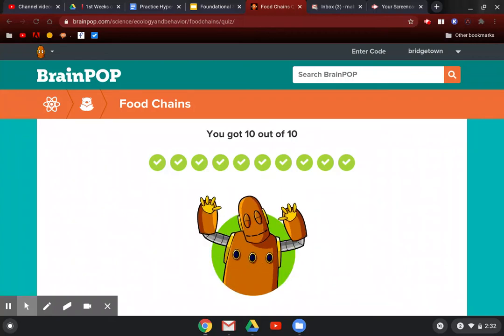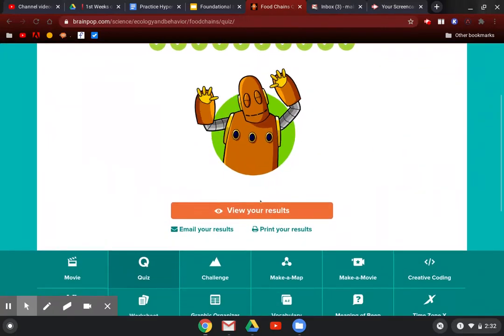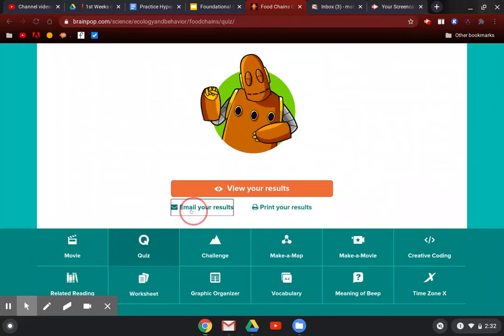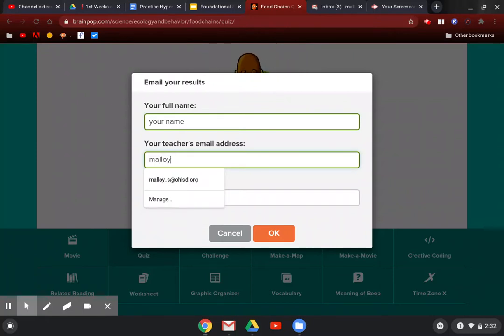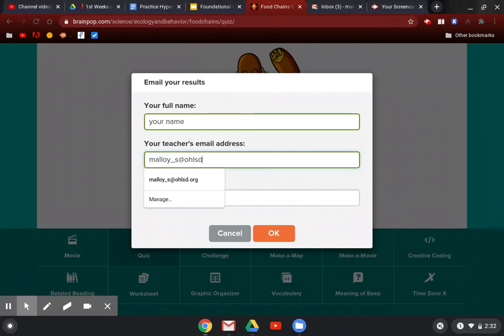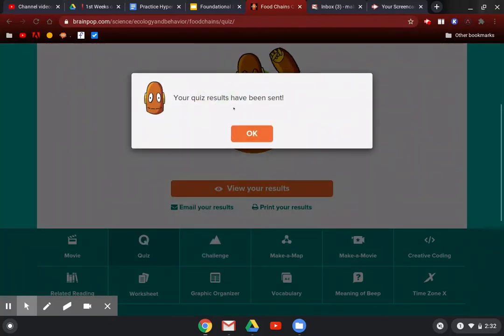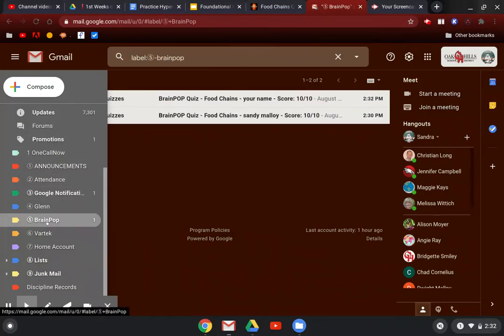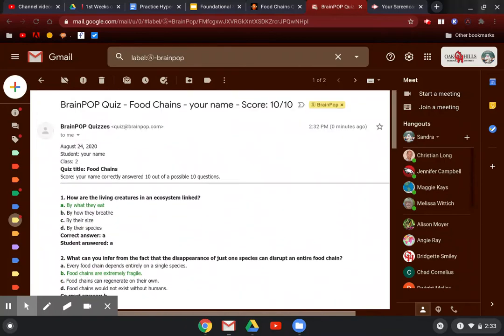Email Your Brainpop Quiz Score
How to Email your Results to your teacher